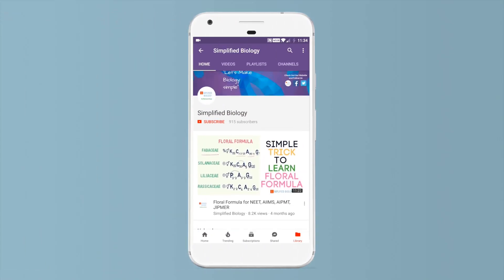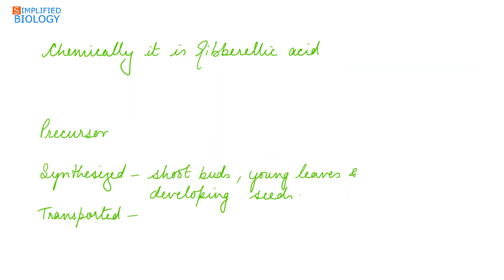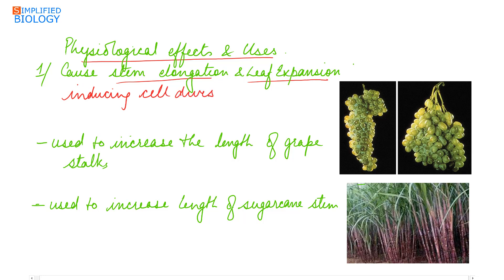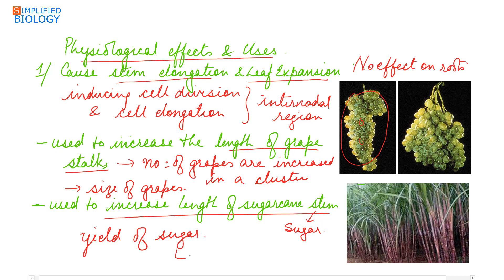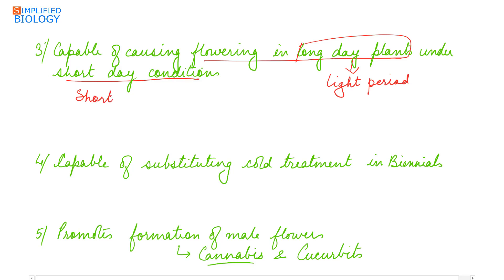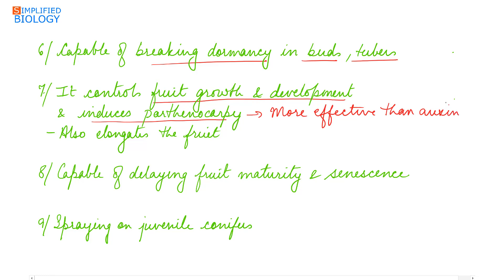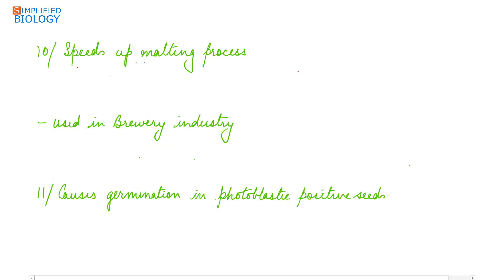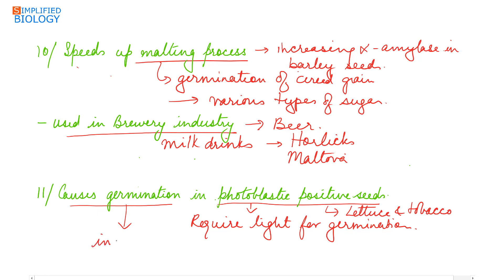GIBBERELLINS for NEET, AIIMS, AIPMT, JIPMER, PREMED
GIBBERELLINS for NEET, AIIMS, AIPMT, JIPMER, PREMED| Simplified Biology